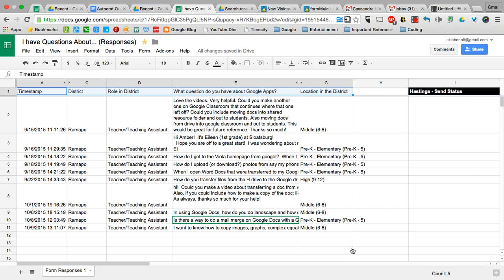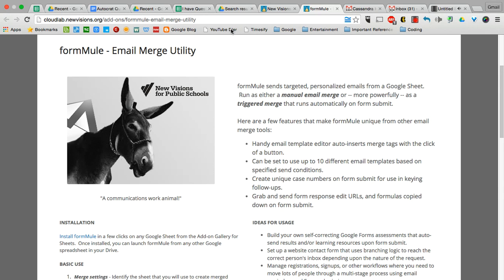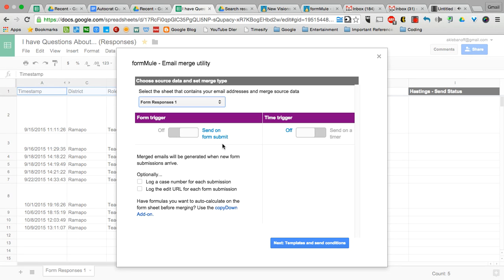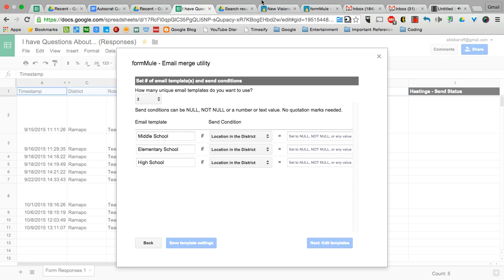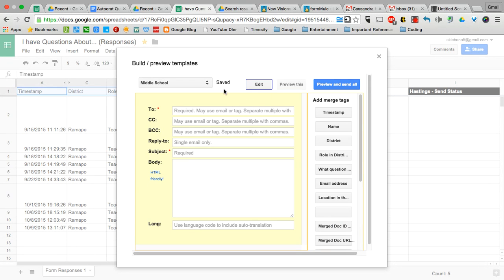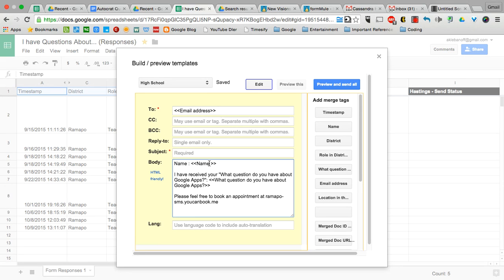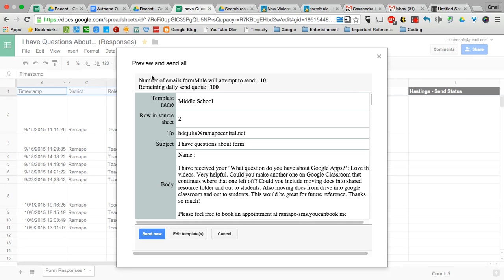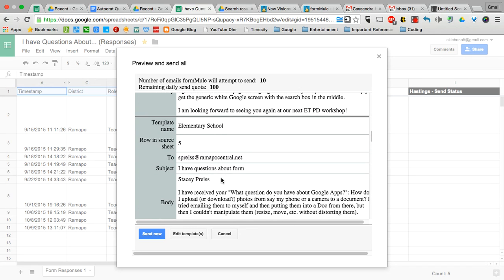FormMule - Email Merge - cloudlab.newvisions.org